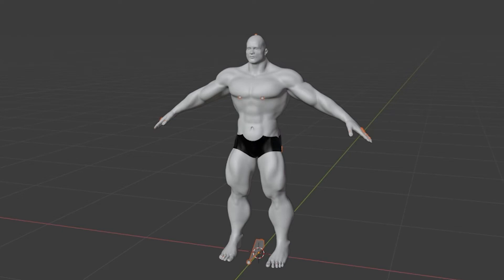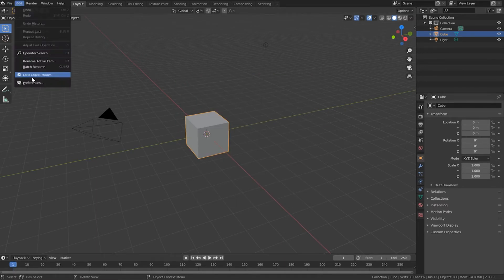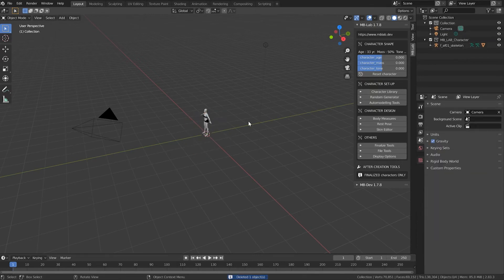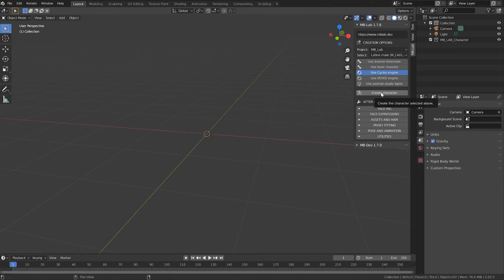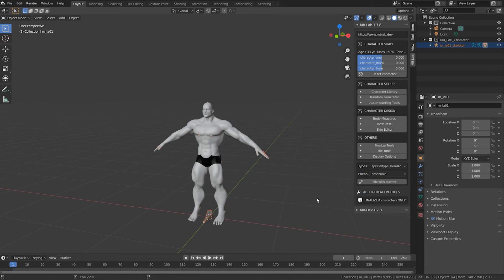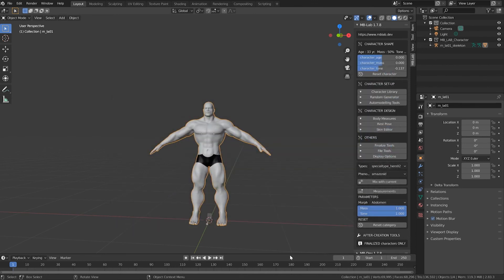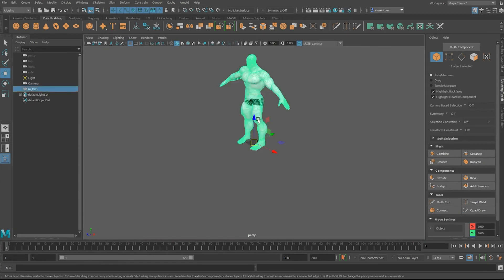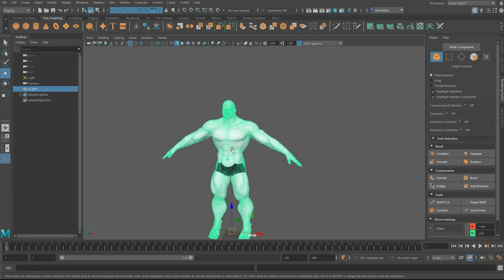QUICKLY BUILD AWESOME CHARACTERS WITH MB-LAB FOR BLENDER! WORKFLOW TO MAYA, UNITY & MORE!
Even if you have no previous Blender experience I'll show you how to use this free Add-on  to create characters in Blender and take them to Maya or Unity or anywhere else you create!

Check out the license agreement before including the character directly in your game or animation. However, this add-on creates beautify 3D anatomy references that you can use for your own inspirations as you sculpt and box model your own character!